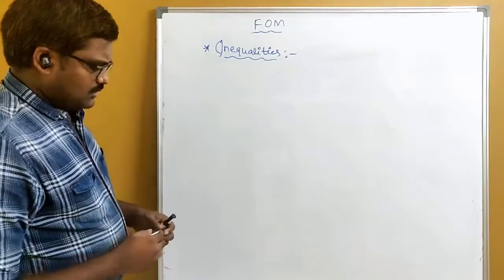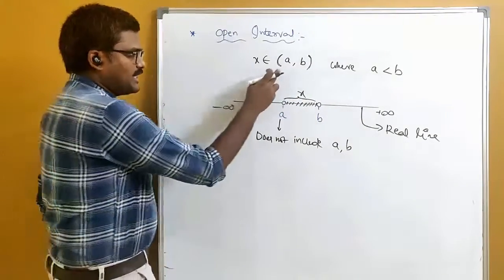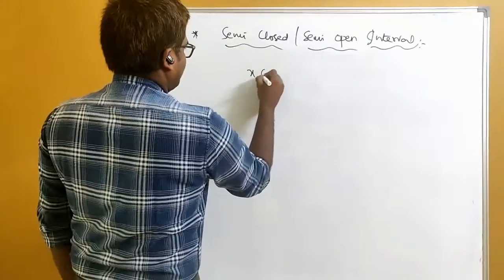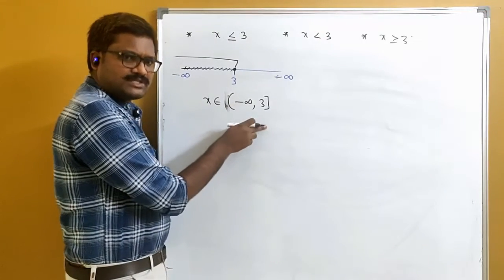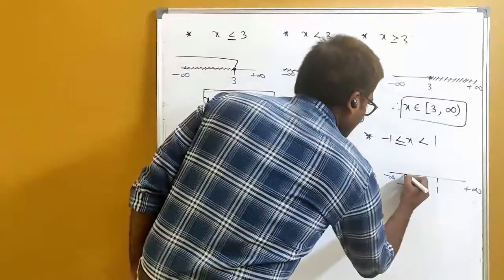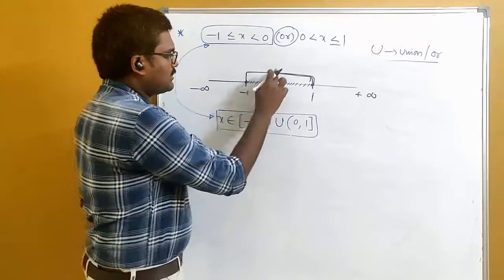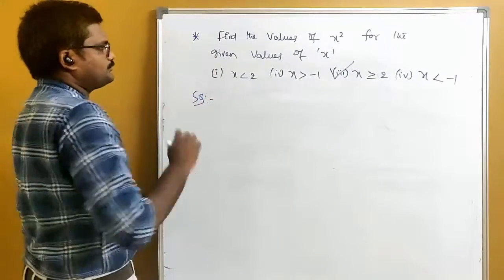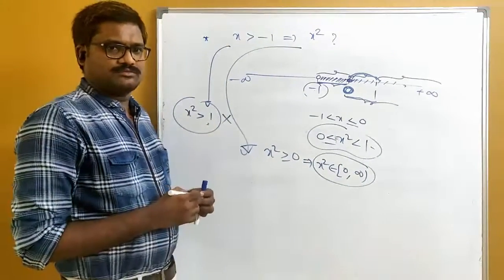Fundamentals of Mathematics (FOM) Lec-1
Subject : MATHEMATICS
Class : XI STUDYING
Lecturer : Raja K, M.Tech (IIT Kanpur), B.E.(Hons.) (BITS Pilani)
VASISHTA ACADEMY, BALALRI